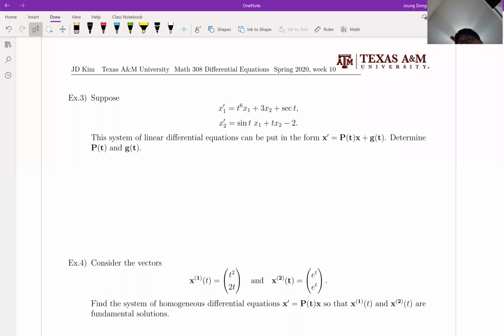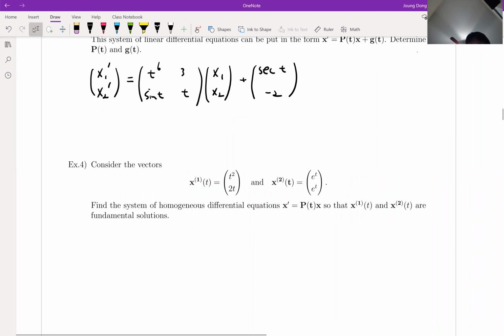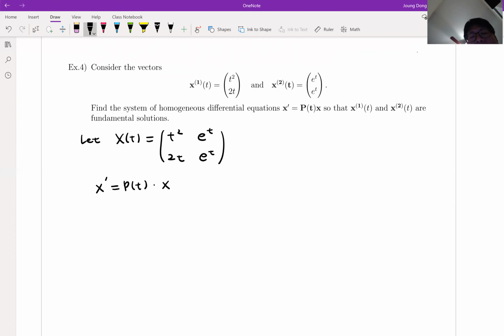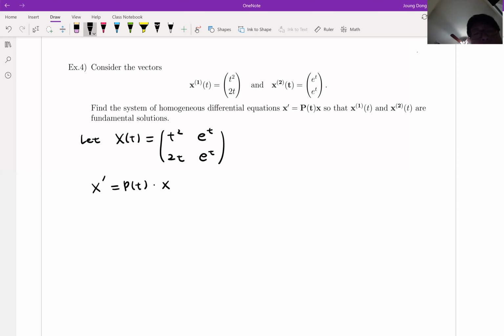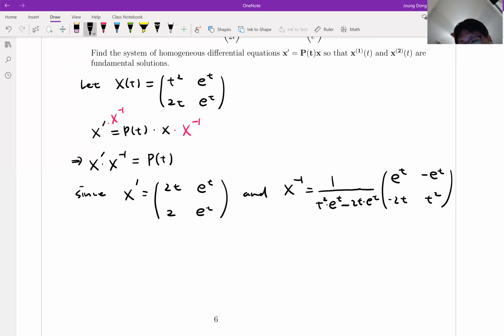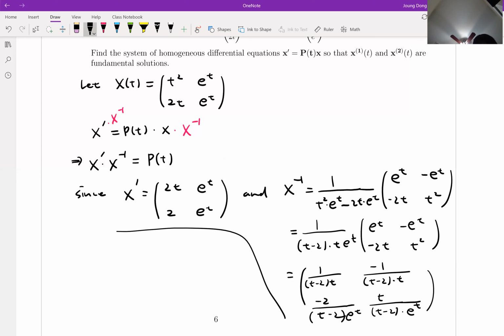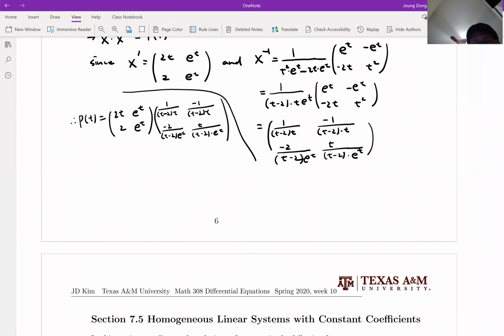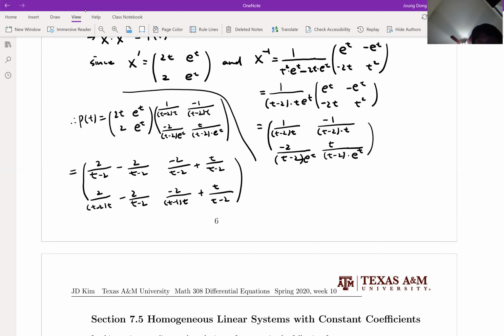M308 Differential Equations, Section 7.4 (2/2) Ex3 Ex4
Texas A&M University, Math308, Differential Equations, Online Lecture, Section 7.4 Basic Theory of Systems of First-Order Linear Equations